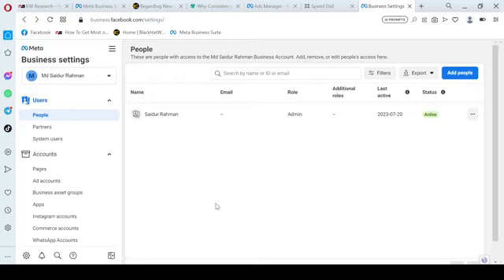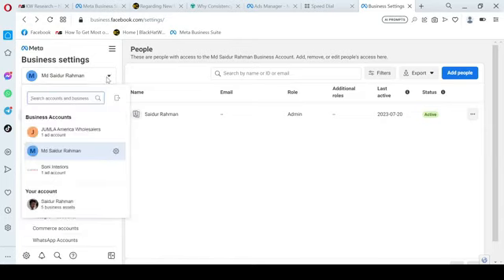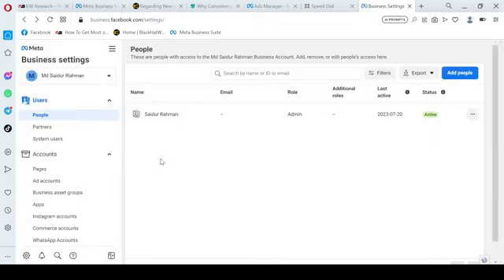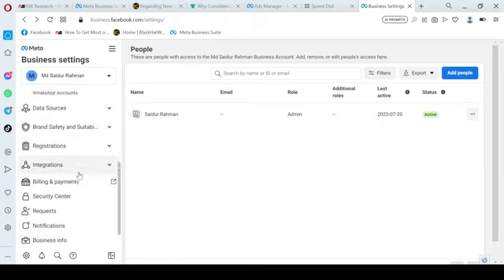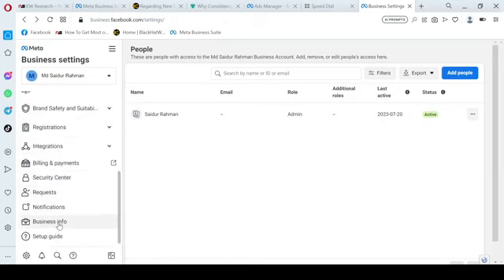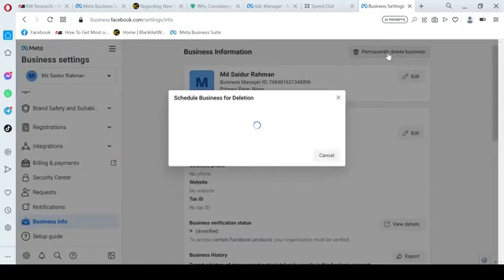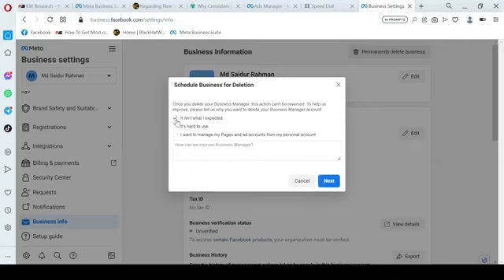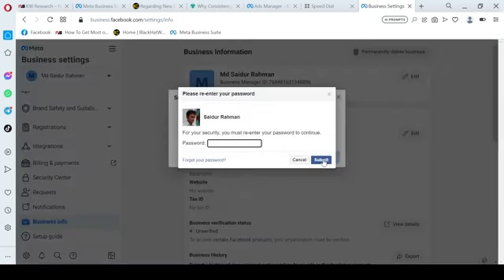How To Delete Business Account On Facebook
Open Business settings. Click Business info. Click Permanently delete business, and follow the on-screen instructions.